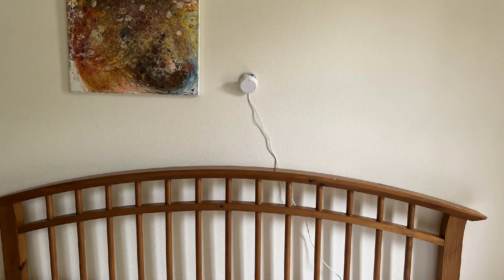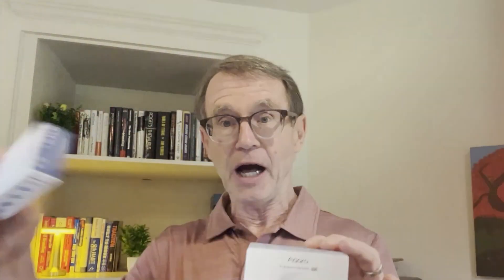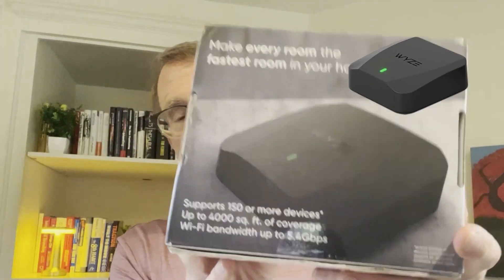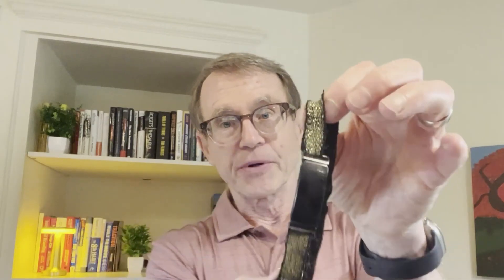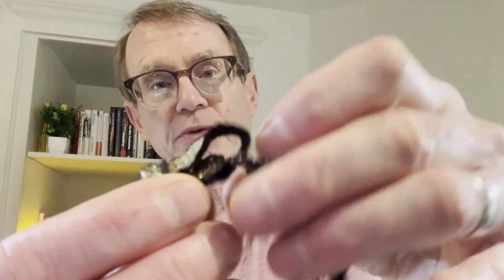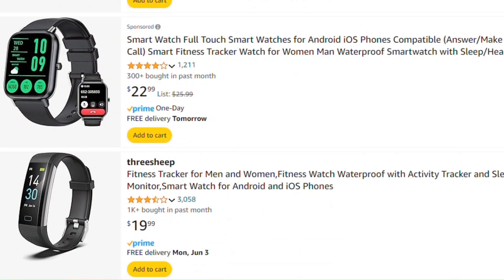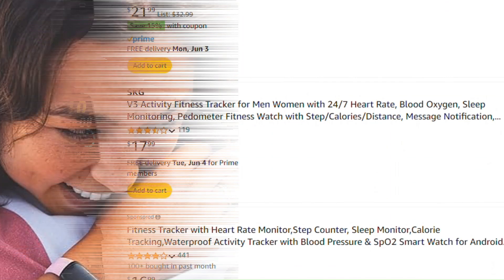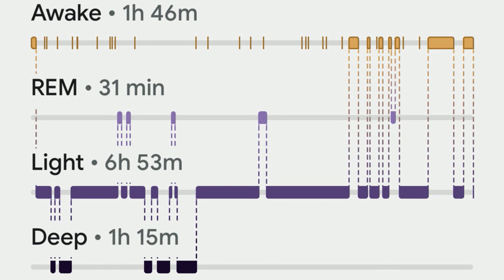Aqara vs. Fitbit - The Ultimate Sleep Sensor Showdown for Autistic Children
Mike Carr discusses the best sensors for determining sleep patterns for severely autistic children. He compares the Aqara sleep sensor, which is mounted on the wall and senses heart rate, to the Fitbit, which is worn on the wrist. He mentions that his son refuses to wear anything on his wrist, so they found ankle bracelets on Amazon that can hold the Fitbit. He recommends getting a waterproof Fitbit, such as the Inspire 3, which captures sleep data better than the Aqara and also tracks steps. He suggests that more expensive Fitbits can monitor stress and heart rate, allowing parents to anticipate meltdowns. Overall, he recommends Fitbit as the best choice, despite being more expensive than some similar alternatives on Amazon.

00:00 - 00:08 Introduction: Aqara v. Fitbit
01:03 - 02:02 Aqara Overview
02:02 - 03:33  Fitbit Overview
03:33 - 04:17 Recommendation
04:17 - 04:32 Conclusion